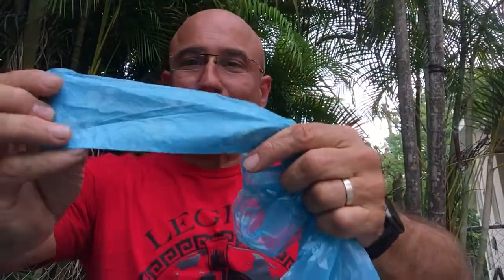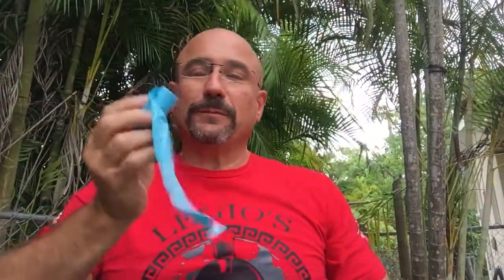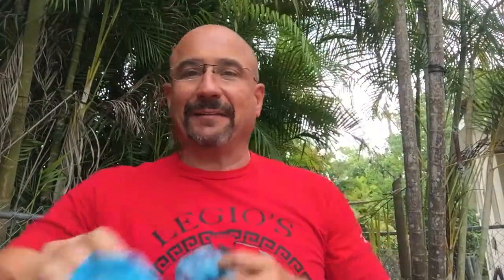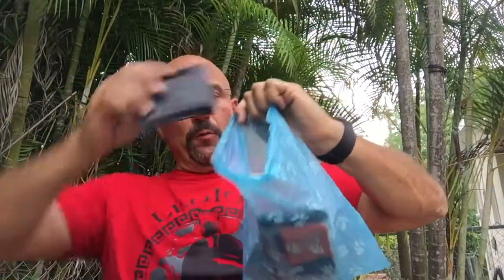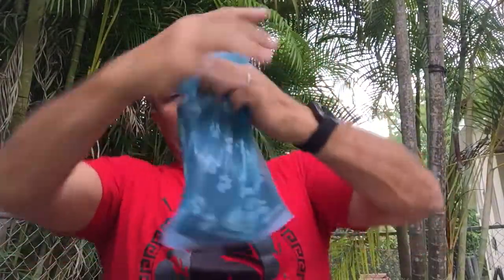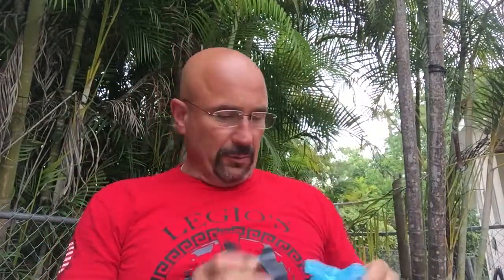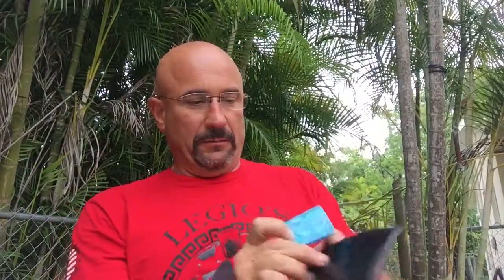BMH "How To": Poor man's phone waterproofing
BMH "How To": Quick waterproofing iPhone, mobile phone, wallet, etc.